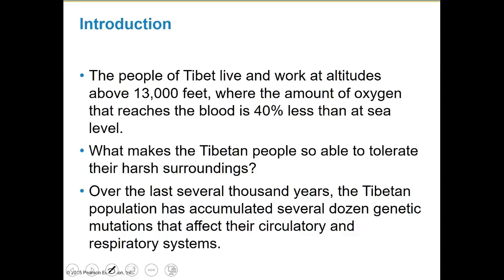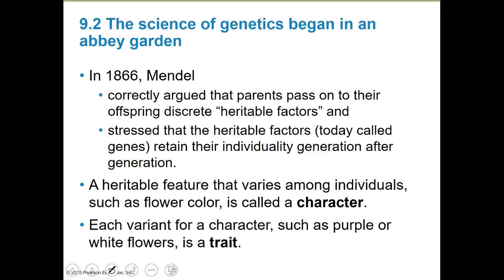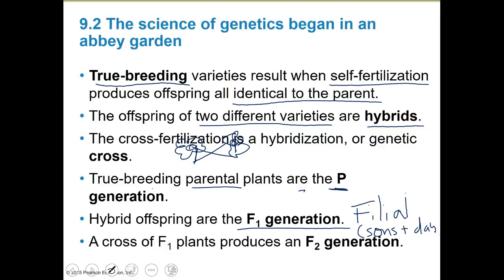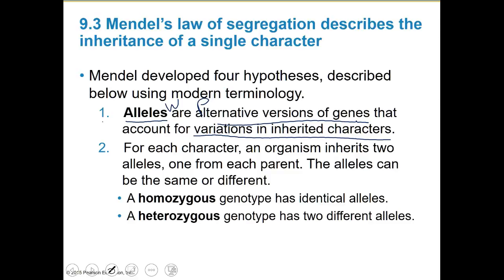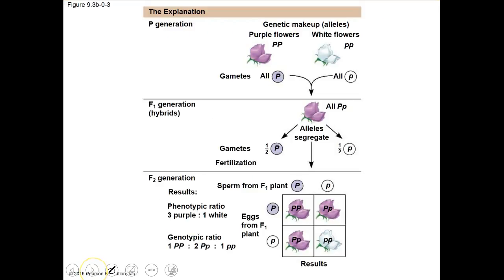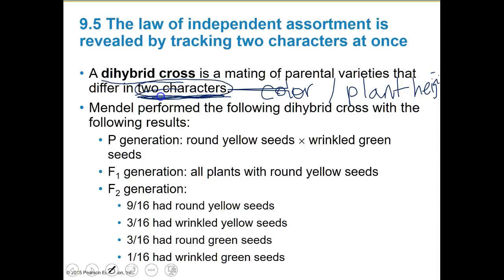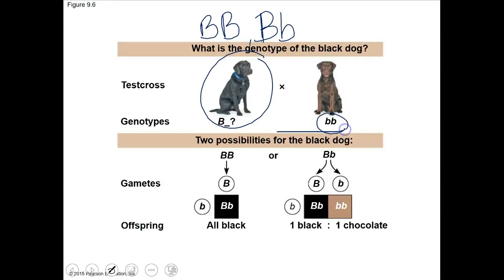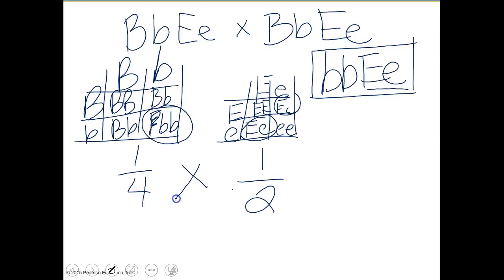BIOL 1408 - Ch 9.1 - 9.10 - 11/8/17